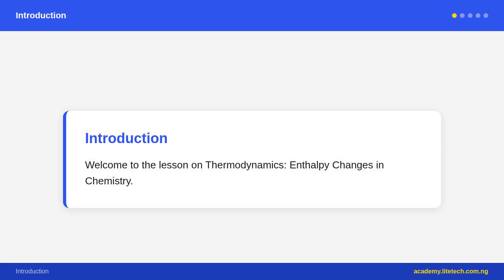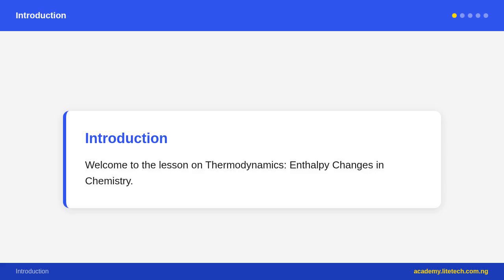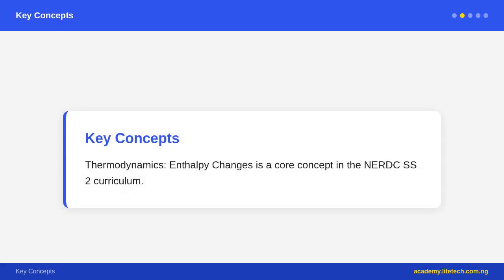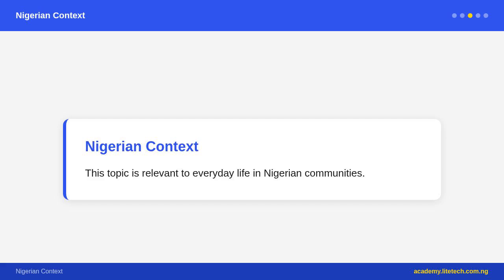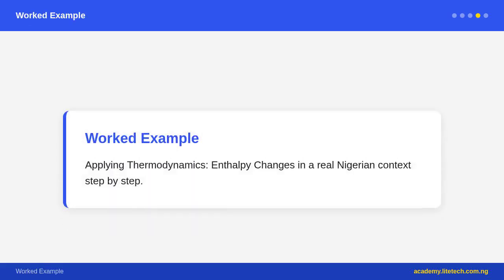SS 2 Chemistry - Thermodynamics: Enthalpy Changes | Nigerian Curriculum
📚 SS 2 Chemistry — Thermodynamics: Enthalpy Changes

This lesson covers "Thermodynamics: Enthalpy Changes" from the NERDC-approved Chemistry curriculum for SS 2 Nigerian secondary school students.